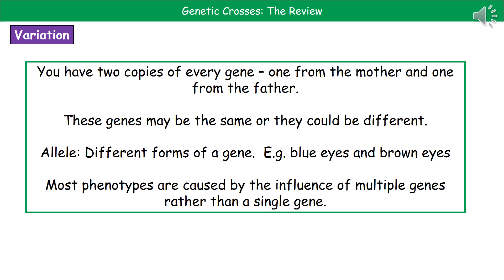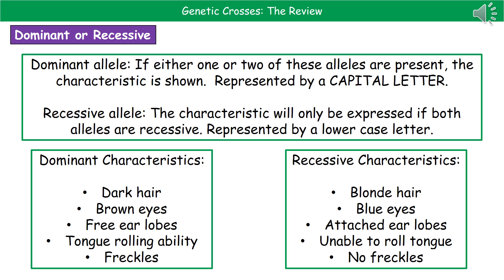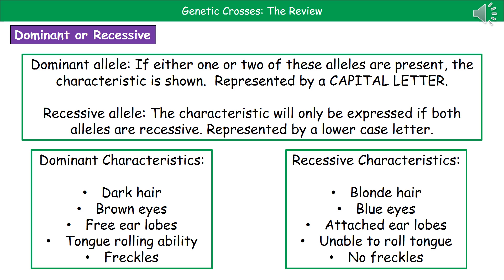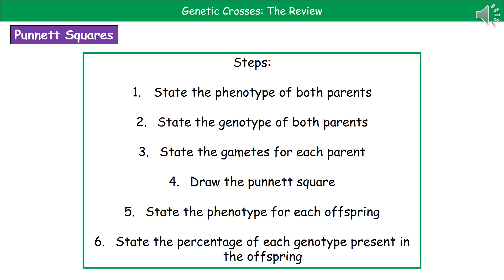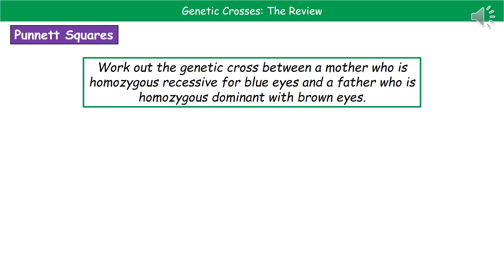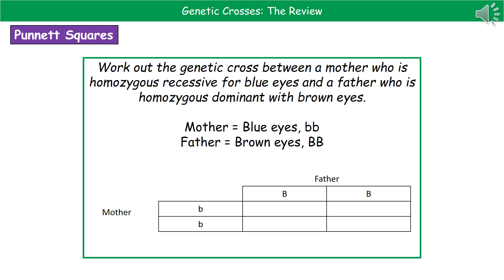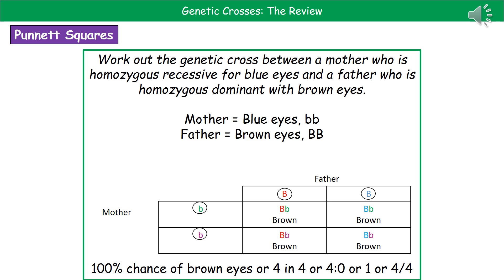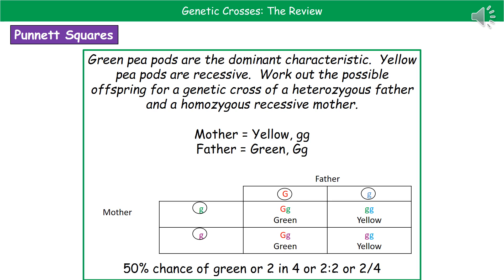OCR Gateway A B5.1.4 Genetic Crosses Summary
OCR Gateway A Biology revision summary video on genetic crosses. (2016 Specification)